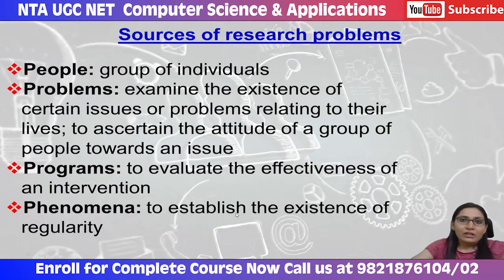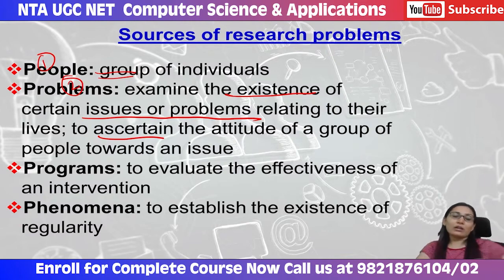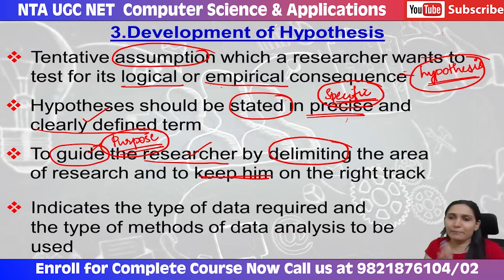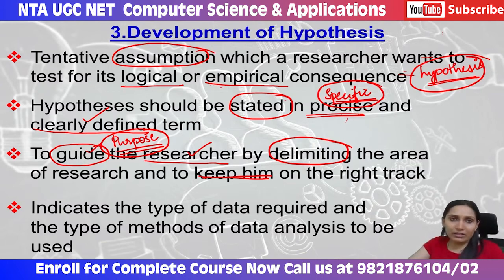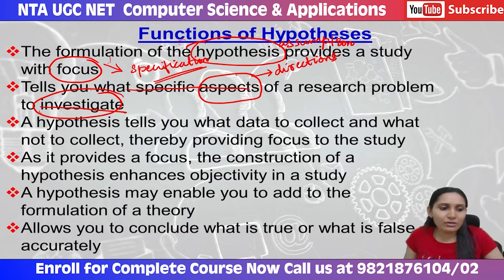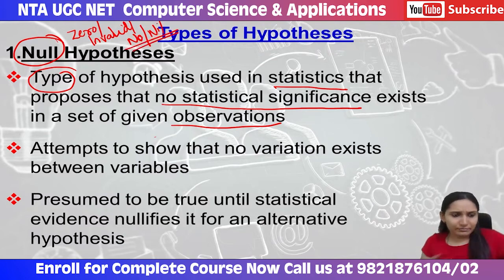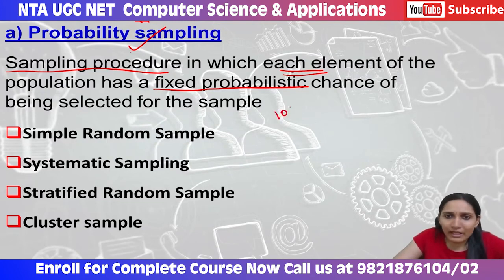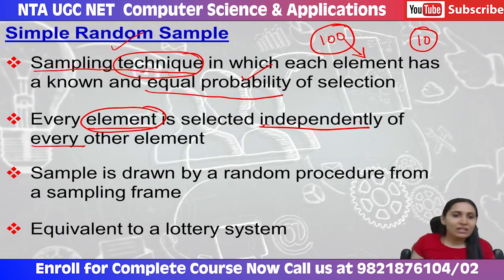Qualitative and Quantitative Research Methods | NTA UGC NET Paper 1 | Computer Science | DigiiMento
Hello friends and welcome to DigiiMento! In today's session, we will continue our exploration of Unit 2 from UGC NET Paper 1, focusing on research aptitude. We have previously discussed experimental, descriptive, and historical research methods. Today, we will cover the qualitative and quantitative methods in detail.

In This Video:

Introduction:

Recap of previous topics: Experimental, Descriptive, and Historical Research.
Information on online courses for GATE, NTA UGC NET, and PGT Computer Science.
Qualitative Methods of Research:

Definition and Focus:
Emphasis on understanding events, organizations, and cultures deeply.
Use of non-statistical methods.
Sources of Data:
Focus groups, observations, in-depth interviews, and document reviews.
Types of Qualitative Research:
Anthropological studies, ethical inquiry, participant observation, and face-to-face interviewing.
Quantitative Methods of Research:

Definition and Focus:
Collection and analysis of numerical data to explain phenomena.
Use of statistical methods.
Sources of Data:
Surveys, questionnaires, structured interviews, and experiments.
Application:
Making generalizations or predictions about a population based on sample data.
Comparison Between Qualitative and Quantitative Methods:

Qualitative Methods:
Text-based, subjective, provides in-depth information on fewer cases.
Quantitative Methods:
Number-based, objective, offers broader but less detailed data across many cases.
Key Differences:
Structure: Qualitative is unstructured or semi-structured; Quantitative has fixed response options.
Analysis: Qualitative uses non-statistical analysis; Quantitative uses statistical tests.
Interactive Q&A:

Addressing student queries on bias, reliability, and other concepts.
Clarifying differences between various research methods.
Conclusion:

Encouragement to revise the material.
Acknowledging student participation and encouraging continued engagement.

Key Takeaways:

Understanding the different research methods and their applications.
Learning about the advantages and disadvantages of qualitative and quantitative research.
Exploring the principles and types of experimental research.